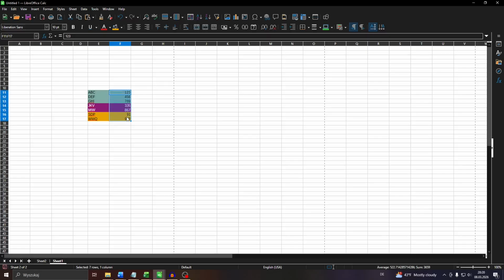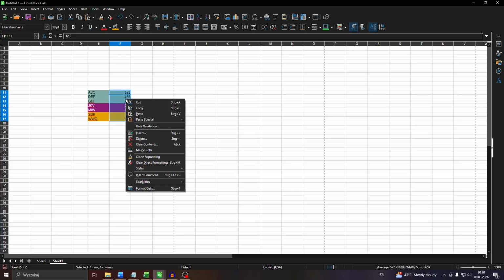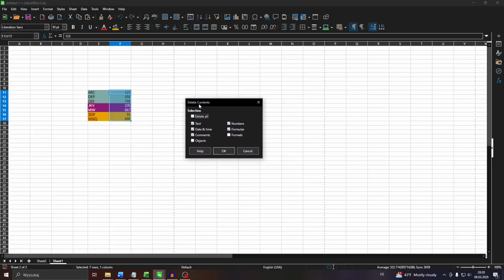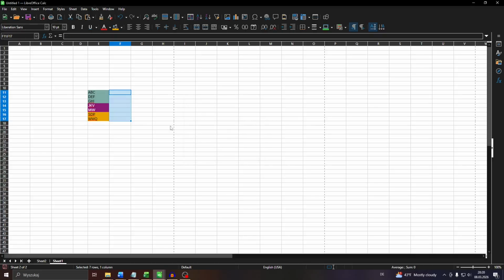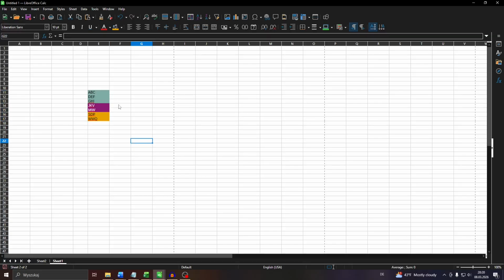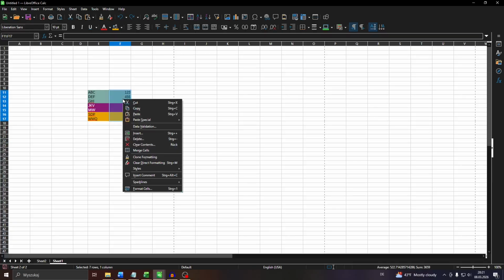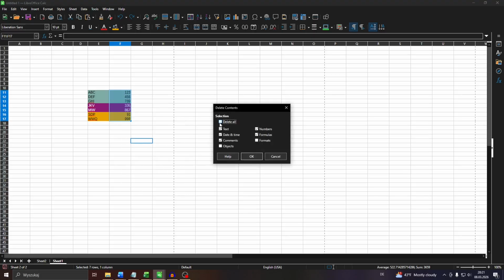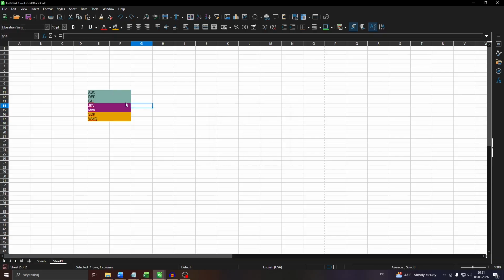How to Clear Content on Libreoffice Calc — Step by Step LibreOffice Tutorial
In this tech tutorial we explain how to clear cell content in LibreOffice Calc while keeping the spreadsheet structure intact.

If you're interested in learning more about how to use Libreoffice app, you may learn how to hide & show columns on LibreOffice, too, in this tutorial